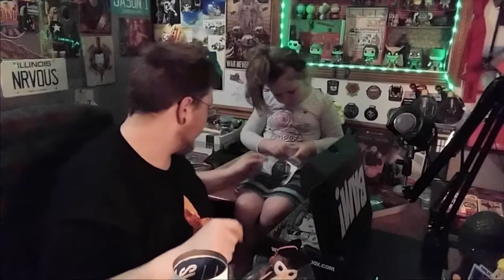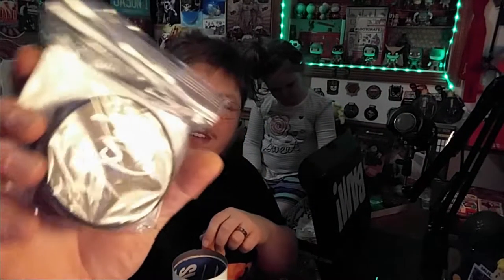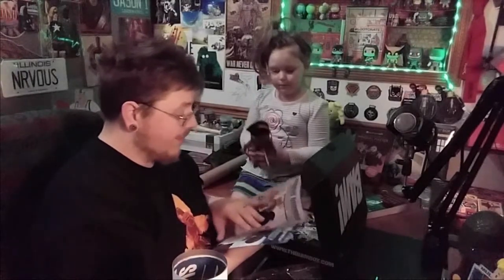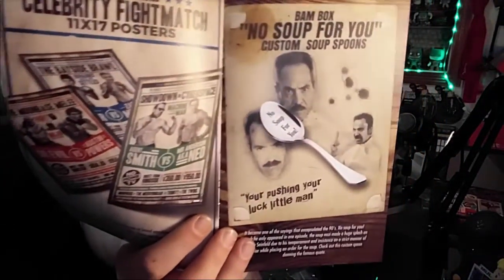BAM Box - Feb 2017 - 90's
This month's theme it's 90's let's waste no time and get straight to the nostalgia!